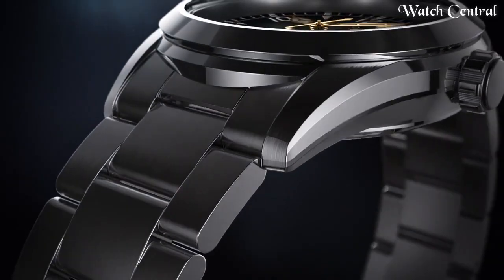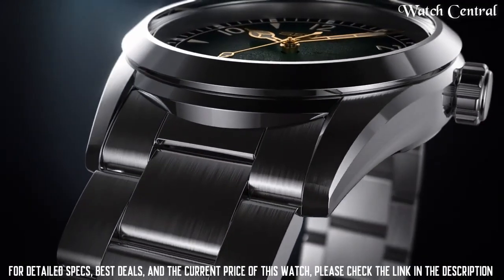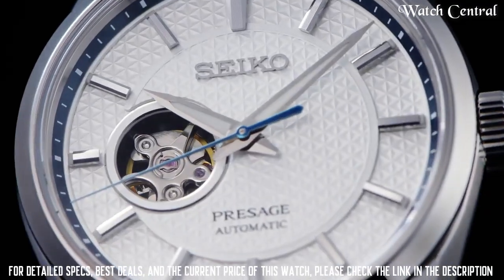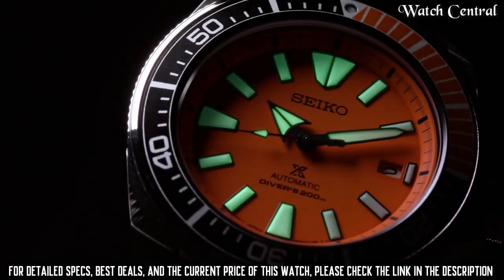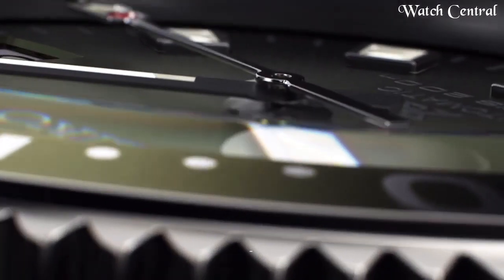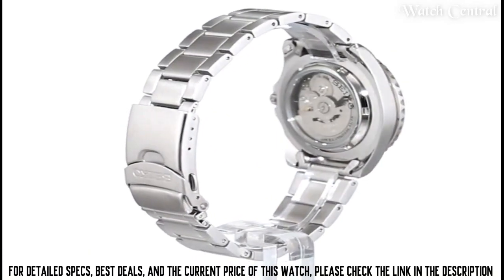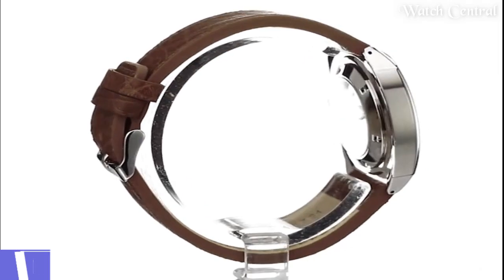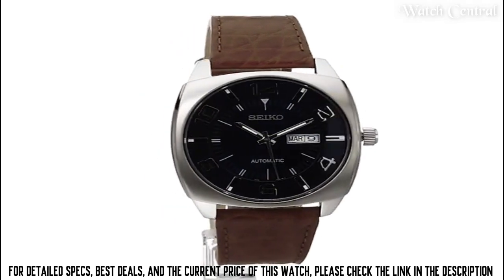TOP 6 BEST SEIKO WATCHES 2023!